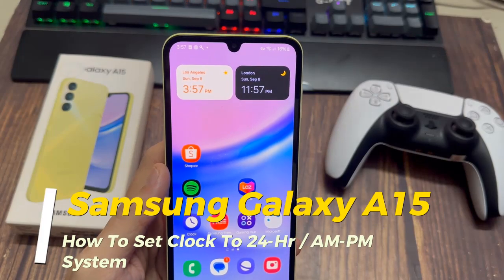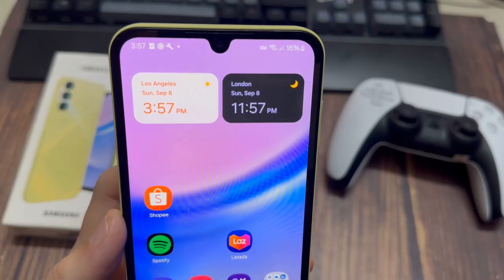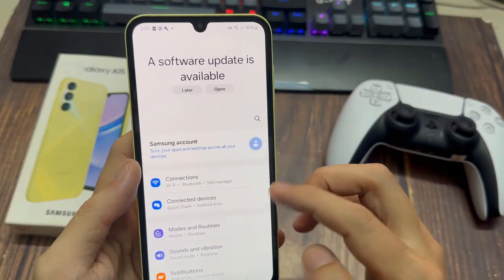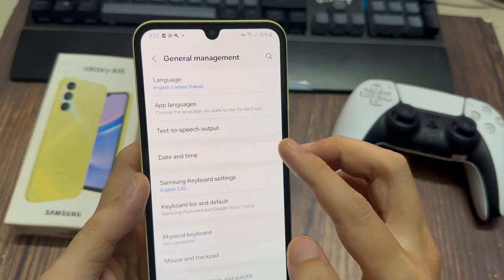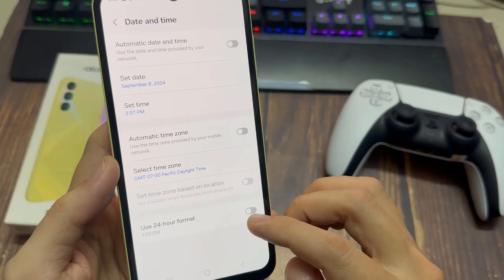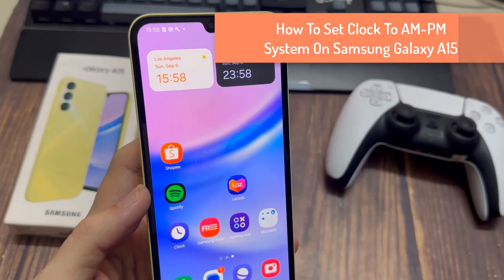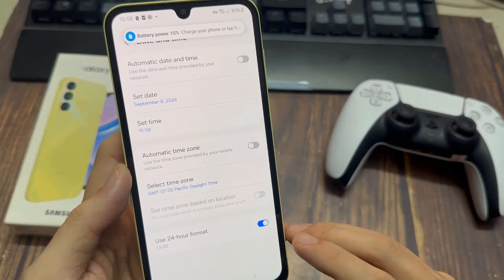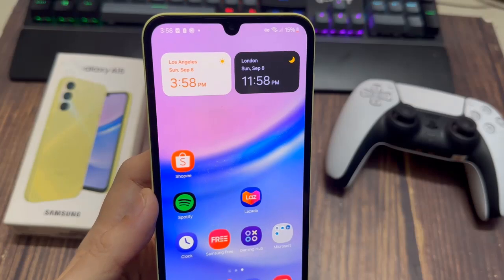Samsung Galaxy A15: How To Set Clock To 24-Hr / AM-PM System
Here's how to configure your Samsung Galaxy A15's clock to use the AM-PM or 24-hour time zones. We've got you covered with simple instructions, regardless of whether you like the familiarity of the AM-PM system or the simplicity of the 24-hour style.

We'll show you how to change the clock settings on your Galaxy A15 to your preferred time in this video. We'll demonstrate how to easily transition from using the conventional AM-PM schedule to military time, whether you're a night owl who enjoys it.

How To Set Clock To 24 HR System On Samsung Galaxy A15:

Step 1: Open the Settings app via the quick settings panel or app drawer.

Step 2: Next, scroll down in the settings page and select "General Management".

Step 3: Under General Management, tap on "Date & Time". This should open the date and time settings.

Step 4: Under Date & Time you should see a label that says "Use 24- hour format".

Step 5: Tap on the toggle switch next to it to turn it on. The switch should turn a blue color to show it is enabled.

The clock on your phone will now display the time ion the 24-HR format.

Step 5: Tap on the toggle switch next to it to turn it off. The switch should turn a grey color to show it is disabled.

Your phone will now display the time in the AM-PM (12-HR) format.